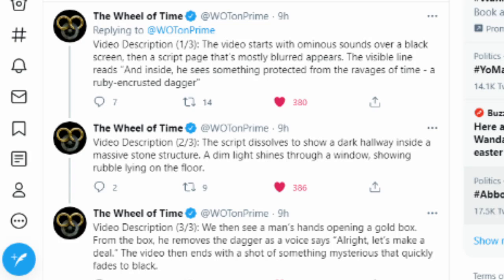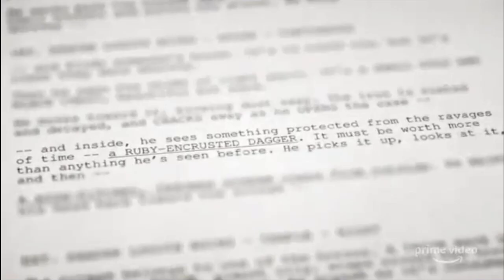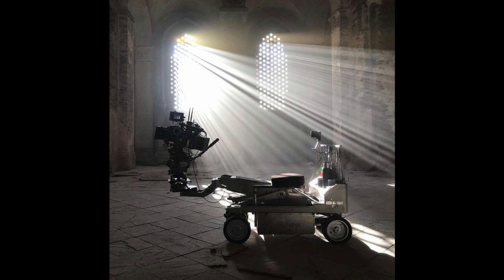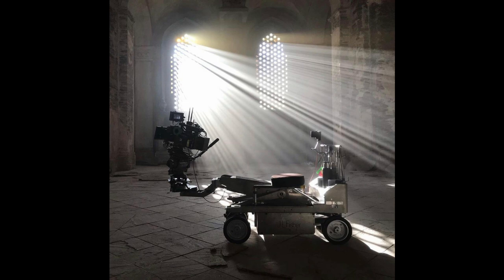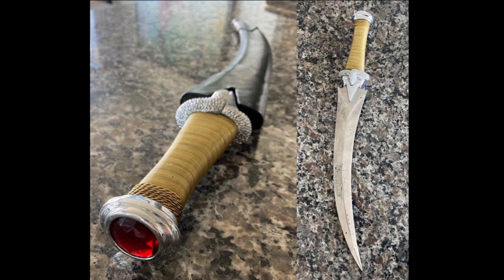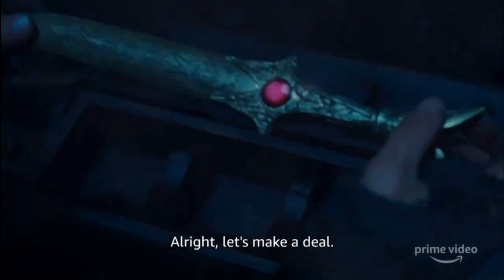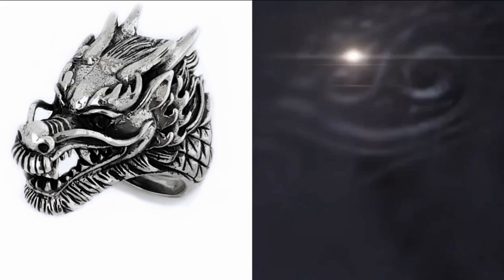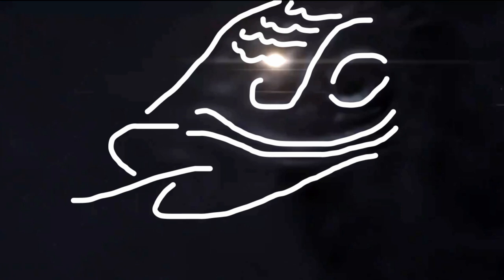FIRST Footage of Shadar Logoth Dagger + A MYSTERY (Wheel of Time TV)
The latest Wheel of Time TV teaser shows actual edited footage, and what is the mystery object at the end?! Check out Mat's ruby-hilted dagger from Shadar Logoth and how it relates to my season 1 theory.